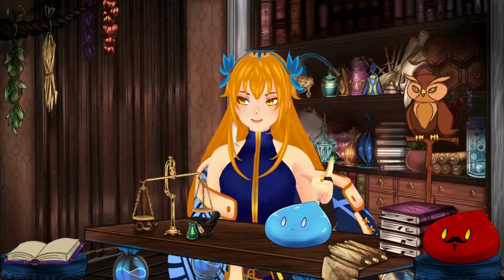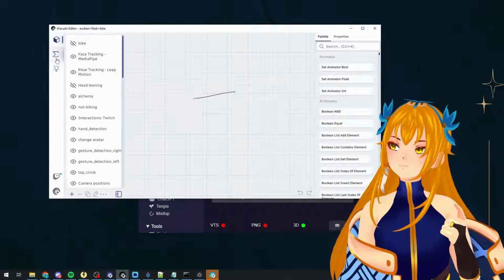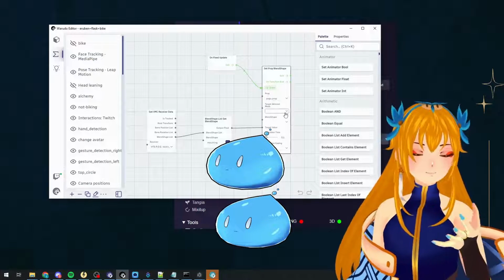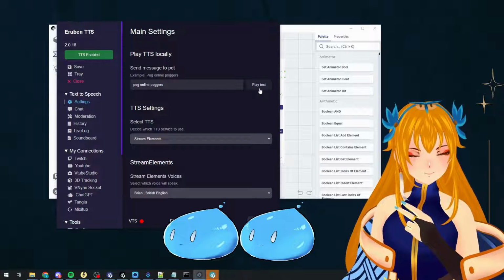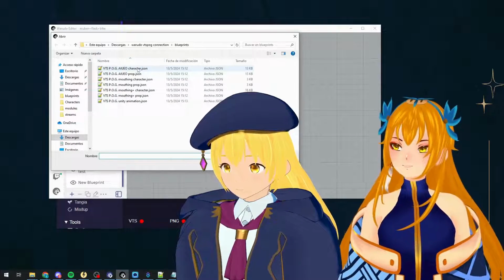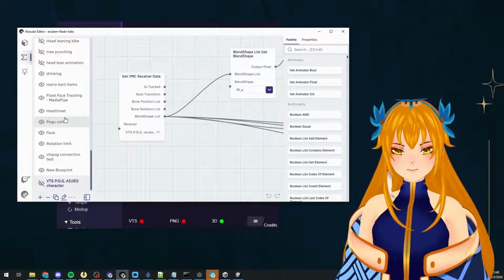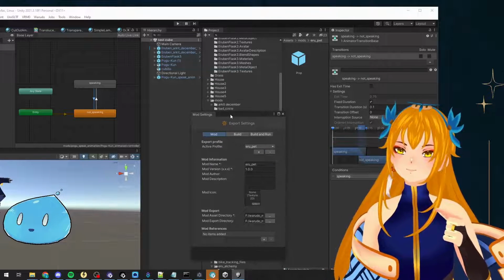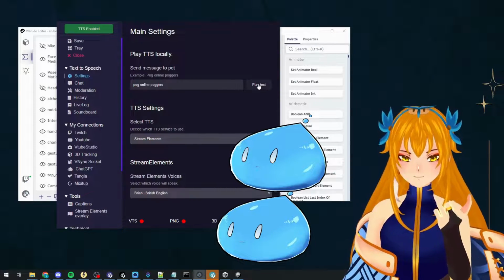Warudo + VTS P.O.G. - How to connect a 3D pet in warudo to VTS P.O.G.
Download the example files and blueprints from this tutorial over at our docs

Buy VTS P.O.G. for all your tts pet needs over

00:00 Intro
01:18 Basic connection
05:38 Simple param connection for characters
09:59 Simple param connection for props
09:59 Simple param connection for props
14:32 Mouthing+ for charactes
17:52 Mouthing+ for props
21:00 AIUEO mouth for characters
27:27 AIUEO mouth for props
32:04 Pets using unity animation
40:58 Final thoughts

I also made VTS P.O.G. , get it for all your tts pet needs over